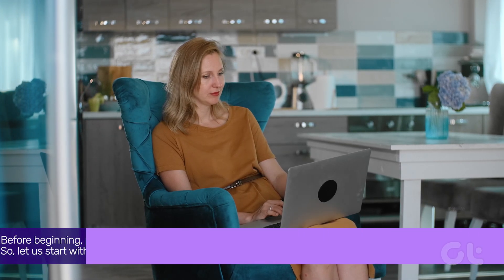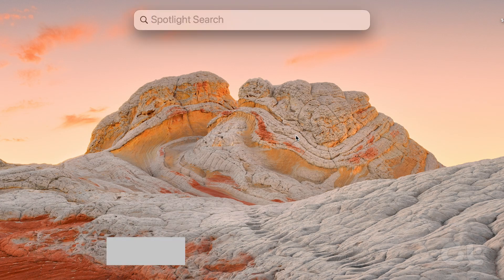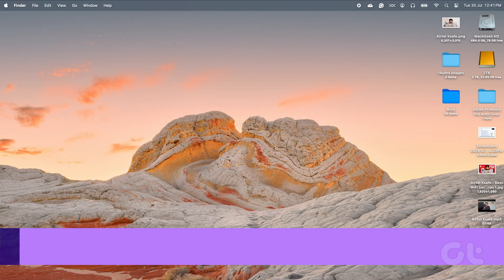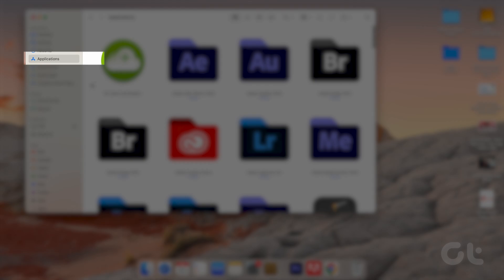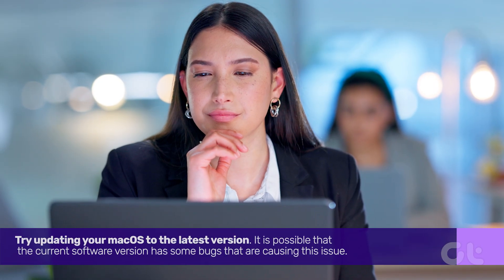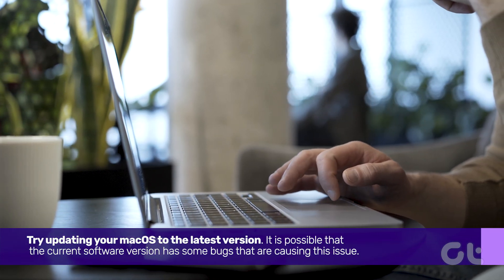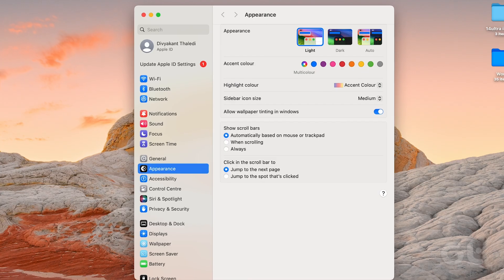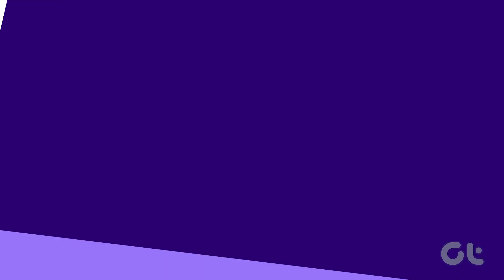How To Bring Back The Launchpad Icon Missing From Dock on Mac | Guiding Tech macOS Tutorial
Accidentally removed the Launchpad icon from your Mac's Dock? This video will walk you through the process of adding it back, step-by-step. Learn how to quickly restore access to your Launchpad.

In this video, we provide some working solutions to fix the Launchpad icon missing from the Dock on your Mac. Let us begin! Before beginning, please note that these solutions apply to all Mac models.